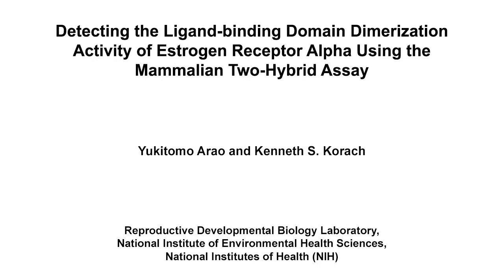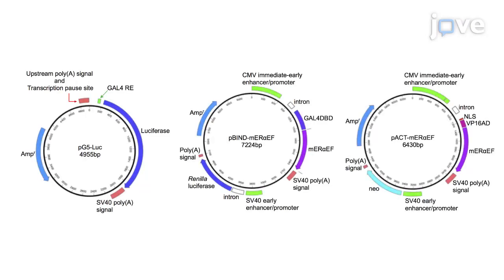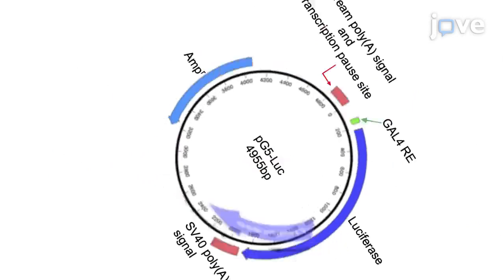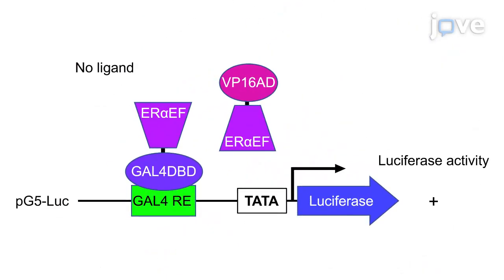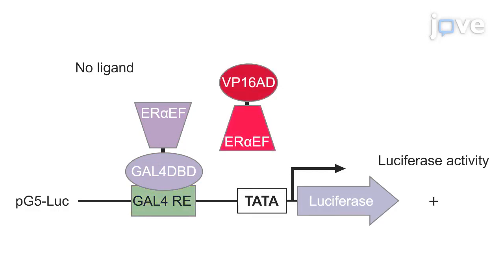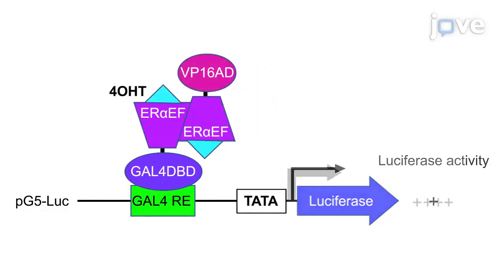Ligand-binding Domain Dimerization Analysis by Two-Hybrid Assay | Protocol Preview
Detecting the Ligand-binding Domain Dimerization Activity of Estrogen Receptor Alpha Using the Mammalian Two-Hybrid Assay -  a 2 minute Preview of the Experimental Protocol

Yukitomo Arao, Kenneth S. Korach
National Institutes of Health (NIH), Reproductive Developmental Biology Laboratory, National Institute of Environmental Health Sciences;

We present a method for analyzing the 4-hydroxy-tamoxifen-dependent estrogen receptor alpha ligand-binding domain dimerization activity using the mammalian two-hybrid assay.